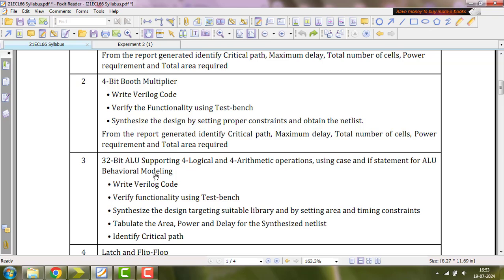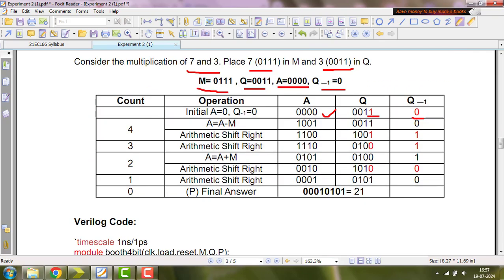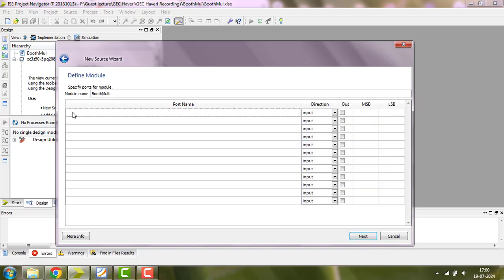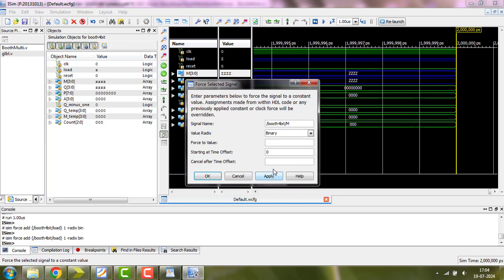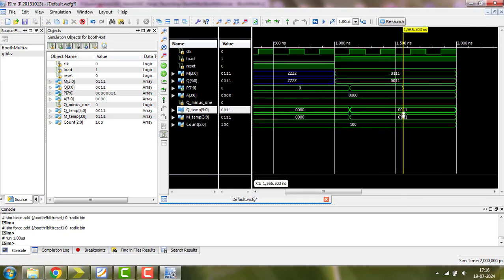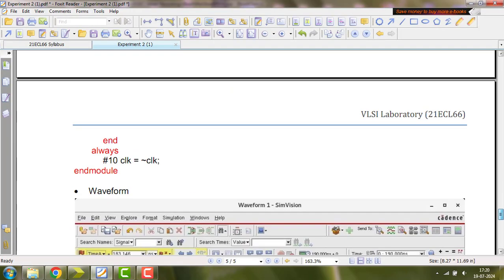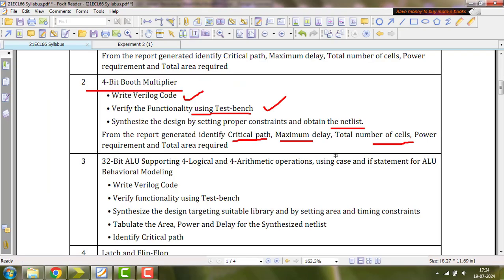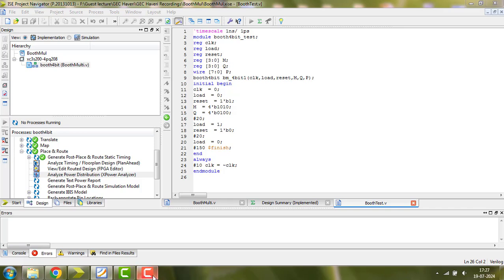Expt 2 Booth Multiplier (4 bit) simulation with and wihout testbench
Radix 2 Booth Multiplier (4 bit) simulation